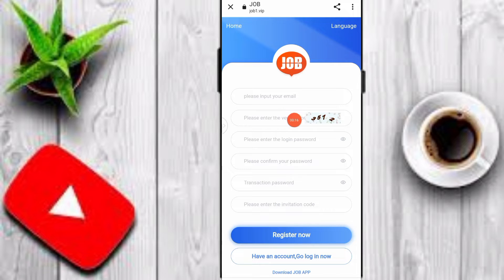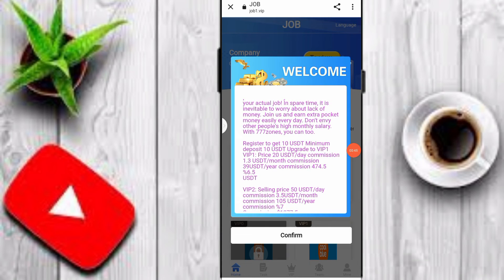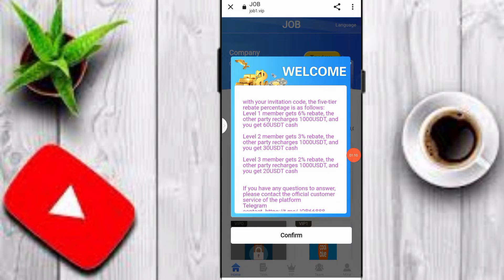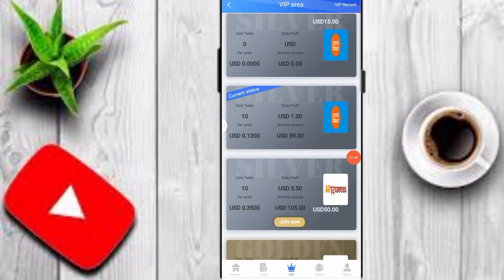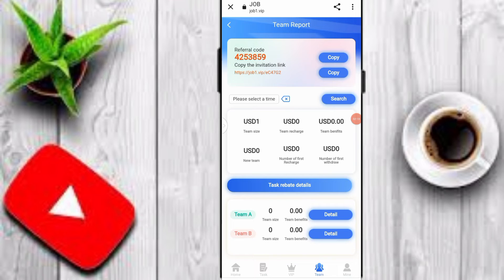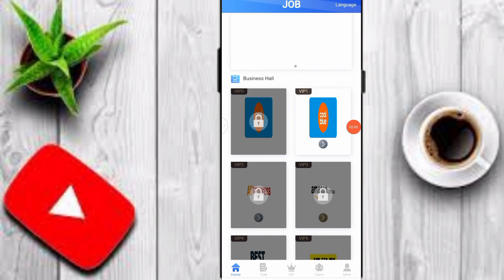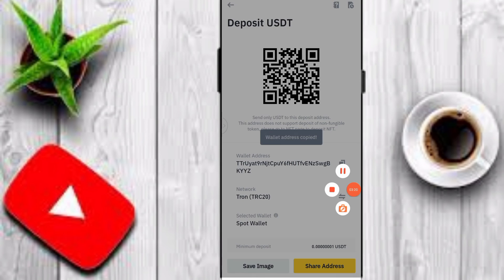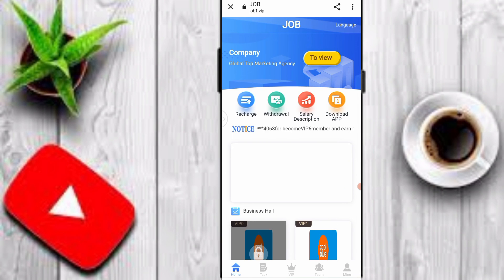New USD Earning Site | USD Mining Site 2022 | Free USD Earning Site 2022 | How To Earn Free USDT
Just use the Internet to make money online easily. You can not only make money yourself, but also organize family and friends to form a profit team. You don't have to worry about spending money anymore.
 Latest Online
 Registration Obtained 10USDT
 Minimum Withdrawal 1USDT
 Withdrawal Fee 0%
24 Hours Withdrawal
 Registration Obtained 10 USDT Recharge 10 USDT Upgrade to VIP1
VIP1: Amount 20 USDT, Daily Commission 1.3 USDT, Monthly Commission 39USDT
VIP2: Amount 50 USDT, Daily Commission 3.5USDT, Monthly Commission 105 USDT
VIP3: Amount 150 USDT, daily commission 11.25USDT, monthly commission 337.5 USDT
VIP4: amount 500 USDT, daily commission 40 USDT, monthly commission 1200 USDT
VIP5: amount 1000 USDT, daily commission 90 USDT, monthly commission 2700 USDT
VIP6: amount 3000 USDT, daily commission 300 USDT, monthly commission 9000 USDT
VIP7: amount 6000 USDT, daily commission 660 USDT, monthly commission 19800 USDT
VIP8: the amount is 10000 USDT, the daily commission is 1200 USDT, the monthly commission is 36000 USDT
VIP9: the amount is 30000 USDT, the daily commission is 3900 USDT, and the monthly commission is 117000 USDT
Invite top-up reward level 3 rebate.
1 level member gets 6% rebate, the other party recharges 1000USDT, you get 60USDT cash
2 level member gets 3% rebate, the other party recharges 1000USDT, you get 30USDT cash
3 level member gets 2% rebate, the other party recharges 1000USDT, you get 20USDT cash
 customer service hotline: job1.vip

usd mining sites 2022
usd mining tamil
usd mining machine
usd mining trust wallet
usdt mining
usdt investment
usdt mining sites 2022
free usdt
free usdt earn
usdt investment
free usdt
investment site
  order grabbing site
new order grabbing website
amazon order grabbing website
new order grabbing website today
usdt order grabbing website
 real order grabbing website
do task and earn money
small task and earn money
grab and earn money
grab and earn
grab earning app
grab earnings 2022
new investment earning app
 new investment earning app 2022
 new investment earning application
new investment earning app today
new without investment earning app
 new no investment earning app
 new without investment earning app 2022
 new without investment earning app today
best usdt investment platform
 best usdt investment platform crypto jane
best usdt trading platform
new crypto earning apps
 new crypto earning app today
 new crypto earning app 2022
new bitcoin earning app
 new cryptocurrency earning app
latest crypto earning app
 latest bitcoin earning app
 new crypto token earning app
 new crypto coin earning app
usd earning site
usd earning site 2022
 usd earning site tamil
 usdt earning site 2022
 usdt earning site without investment
usd earning site sinhala
 usdt earning site
usdt earn site sinhala
 usdt income site
 usd earning website
free usdt website
 free usdt site
free usdt site sinhala